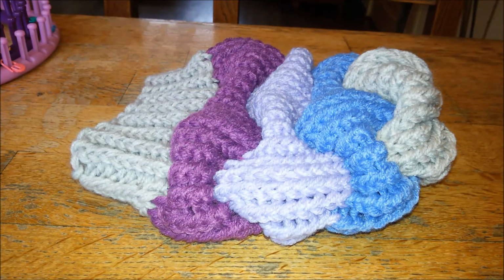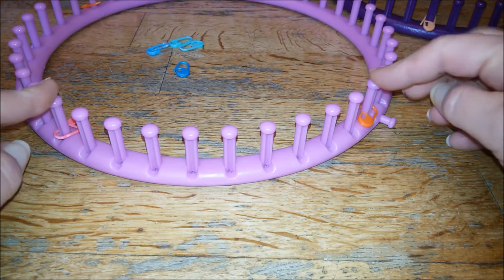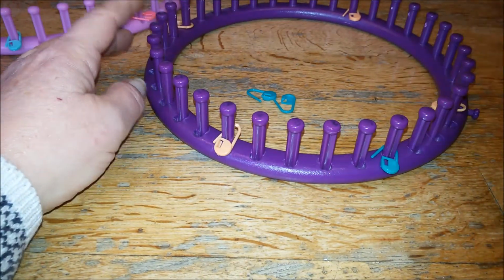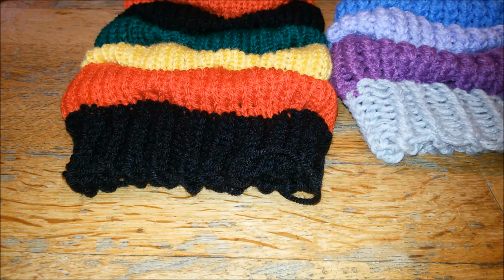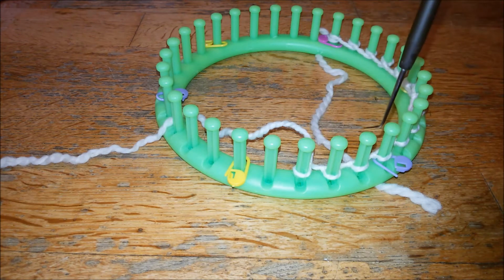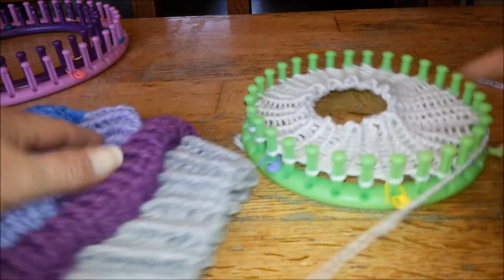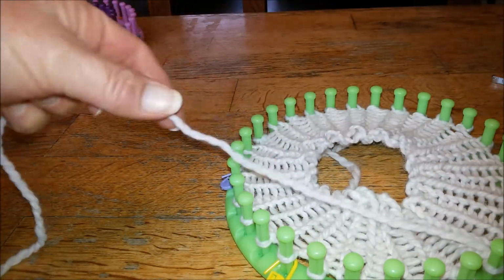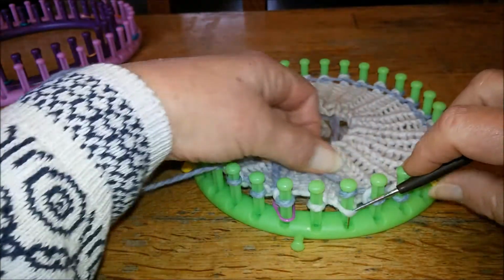Ripple wave hat part 1 - Night-Sky (bump hat)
Ripple wave hat. You can also make a cowl out of this pattern.
Link to Ravelry, with some ideas and how many yarn you could or should use

Made on a round loom.
It's an idea of Night-sky from Loom knitting fun. (Page on Facebook

This is her pattern for the loom:
orginal pattern is from a 90+year old Russian lady who did it on a machine. (addi)
her links are all gone unfortunately.

okay okay ! it's not that hard.. you divide your loom in 4.. corners..
say you got 40 pegs.. 4 x 10 is 40 right ? 🙂
I must say I did a color switch every 10th row 🙂

I did a drawstring caston..
first knit a couple of rows.. in my case I did 70 rows because I did a fake double knit..
then I knitted till I had 39 pegs covered!,

[Section 1]
went to peg 40 picked up the stitches in the 10th row below (bring up the stitches from the 10th row down and place it on pegs directly above), and did put that on peg 40 did Uwrap with the working yarn and knitted over,
did same with peg 1 and 2, knitted 6 pegs.
picked again 3 stitches up from the 10th row below and put them on peg 9, 10 and 11, knitted 6 pegs
repeated this at 19, 20, 21 and at 29, 30, 31
then I did knit 10 rows..

[section 2]
ofc I was at peg 1.. (color swap if wished)
knitted 3 pegs.. then went below, 10 rows, and did put the 3 adjacent stitches from there on peg 4, 5, 6 repeated it at 14, 15, 16 - 24, 25, 26 and 34, 35, 36
another 10 rows..

and repeated the first section
you can repeat those 2 sections as often as you desire!

at the end, when you got enough rows.. you just add 5 rows instead of 10.. and do a drawstring cast off..
sew both tops together.. with the insides on to each other..

I did 130 rows.. it's an adult size hat.

the yarn and loom is of youre choice..
mine where not made on a loom smile-emoticon:) but on a addi king size machine.
i just translated it to the loom